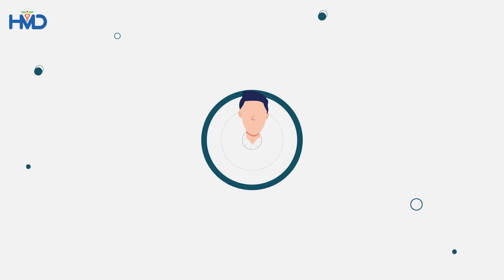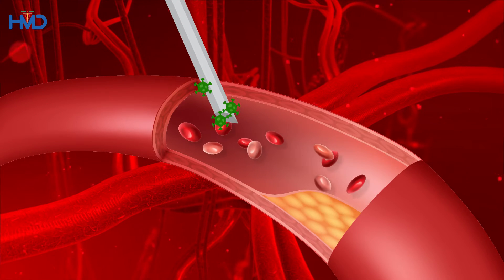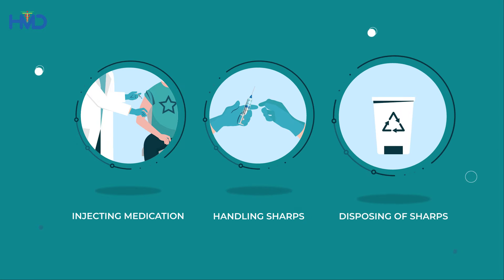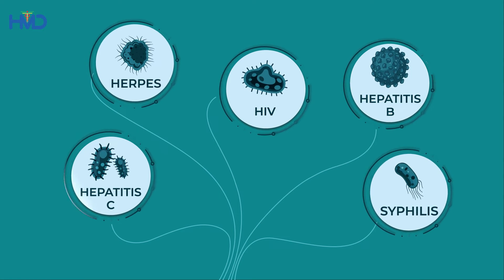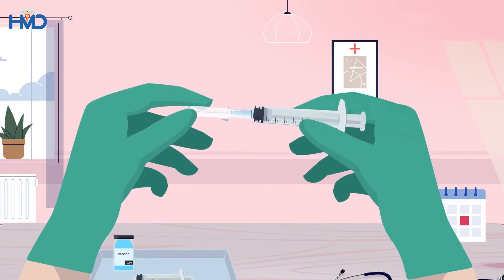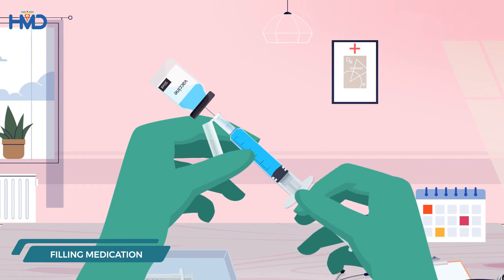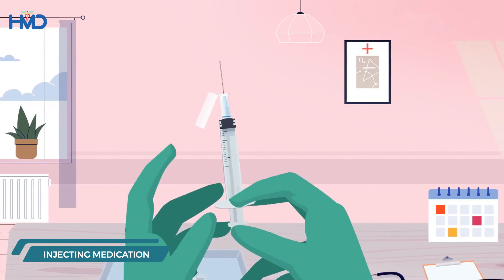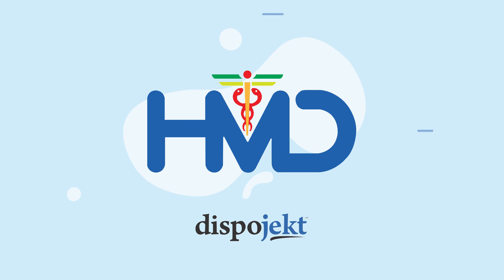Dispojekt Safety Needle – A reliable solution to avoid needlestick injuries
Needlestick injuries are common in healthcare settings and can result in potentially fatal infections like HIV, HBV, and HCV. Dispojekt safety needles by HMD are designed with a Sharps Injury Prevention (SIP) shield to prevent needlestick injuries and protect healthcare workers from life-threatening infections. Watch the entire video to learn how to use and properly dispose of Dispojekt safety needles.